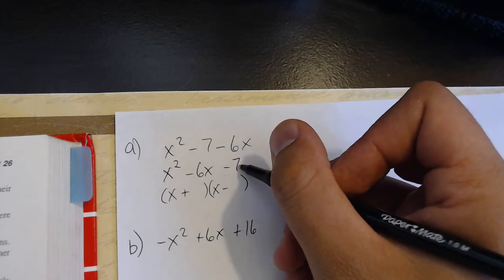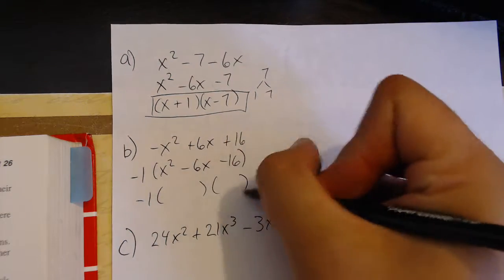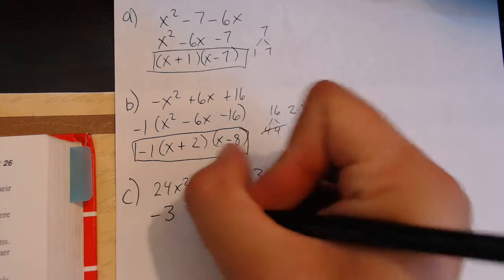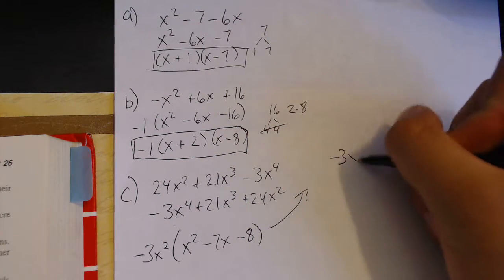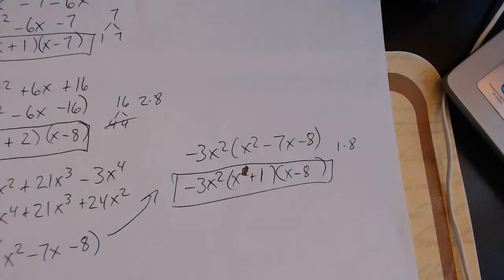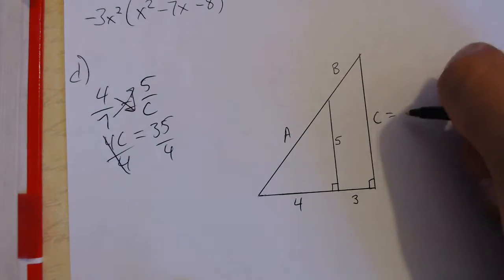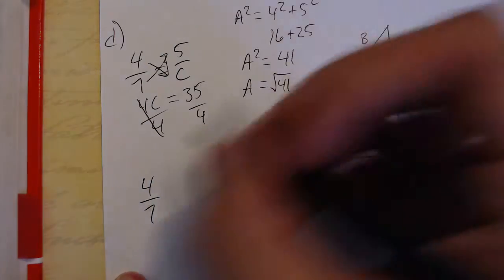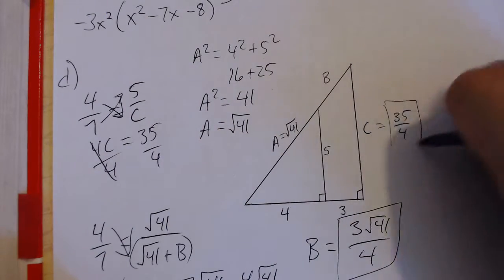A2 L 026